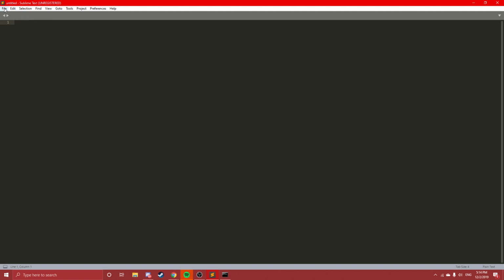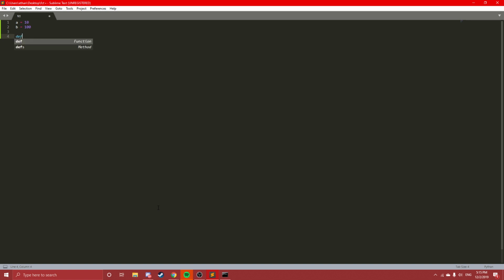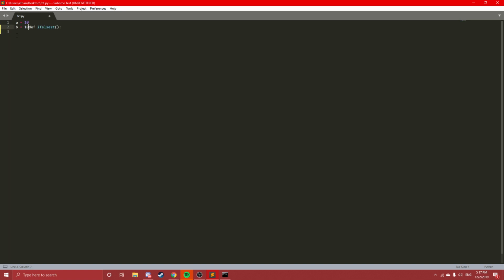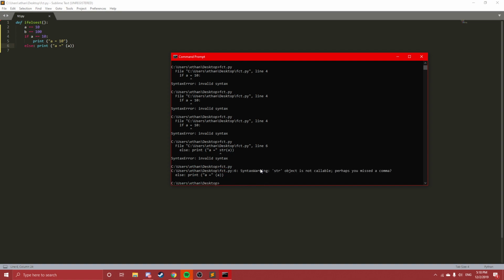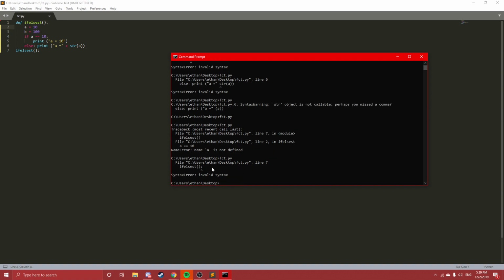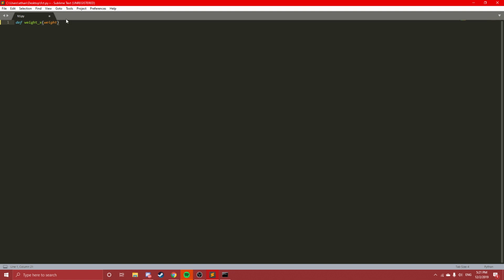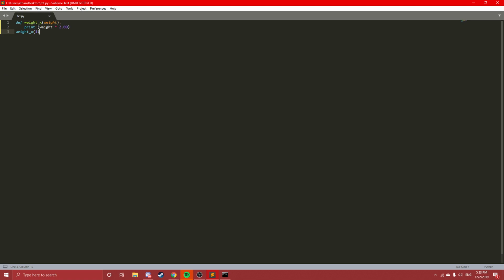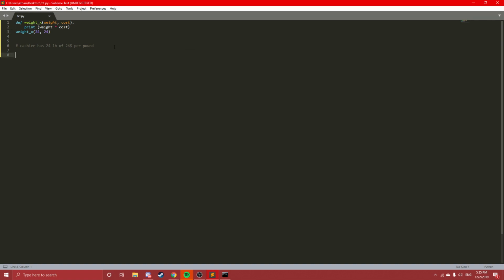Functions | Python Episode #4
Hey! My name is Ethan im a begginer / intermediate programmer, I also play games, make videos and play sports. I started this series to make videos on the journey of me being a programmer just like I have grown up to always want to be.

socials

pc

proccesor -- intel core i7 8700k

ram -- xpg 16gb

peripherals

keyboard ._. hyperx alloy & razer blackwidow ultimate

headphones ~o~ hyperx cloudflight

monitors ~ msi gaming monitor & samsung uhd

what do you edit with? davinci resolve 16

what do you record with? obs

love yall x

      ethan